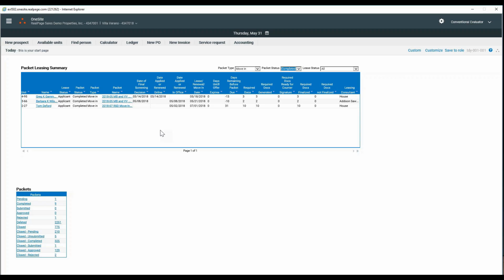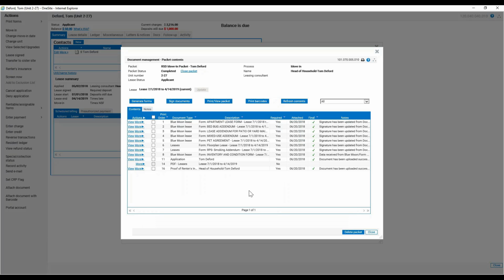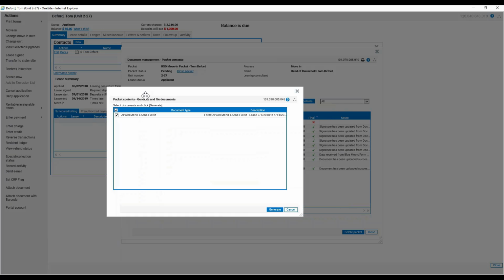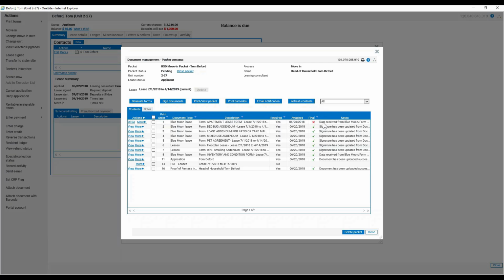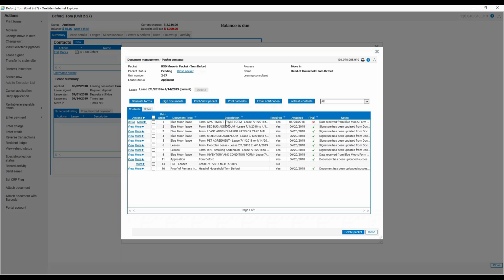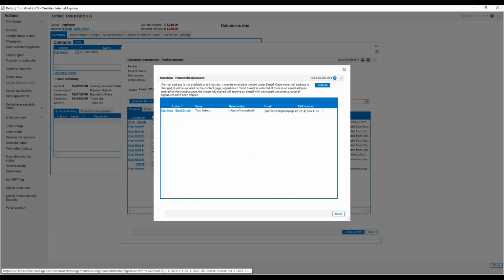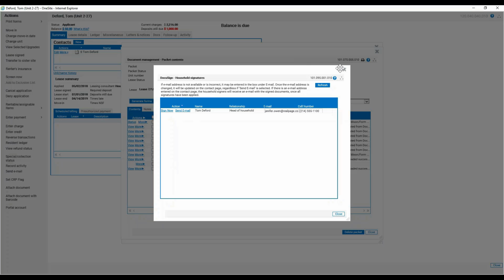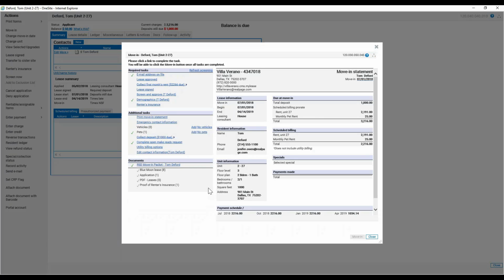Lesson 9 Make a Change to an Existing Packet